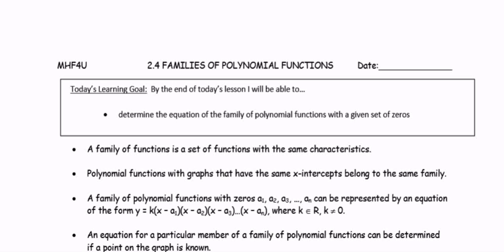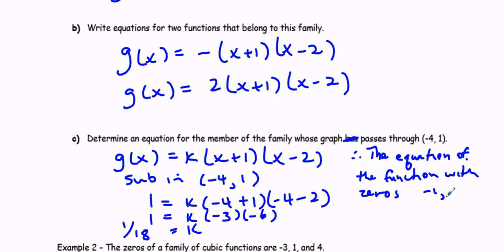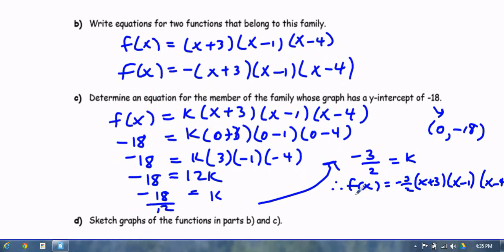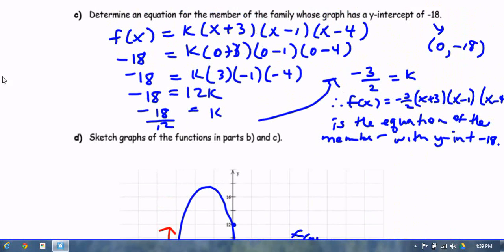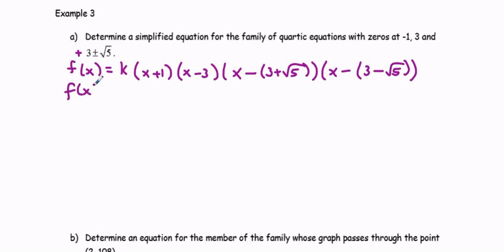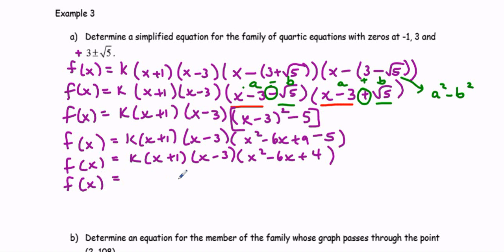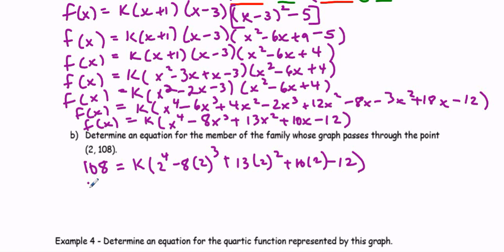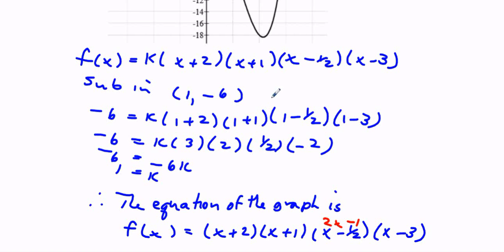2 4 Families of Polynomial Functions